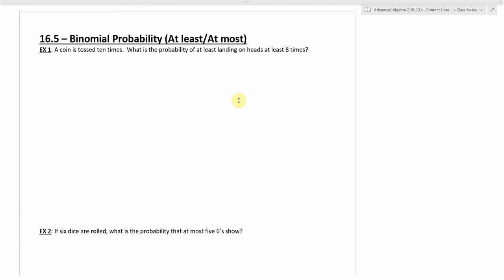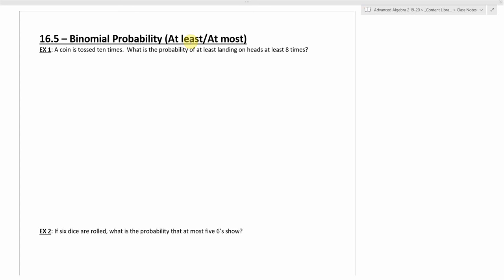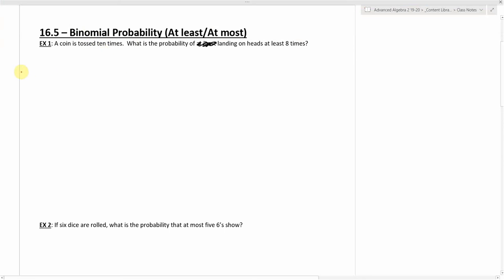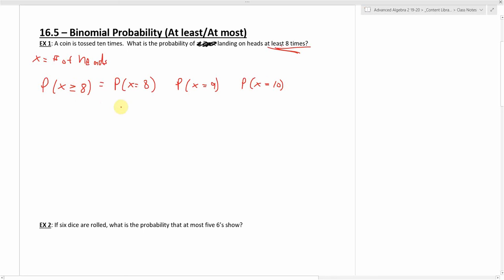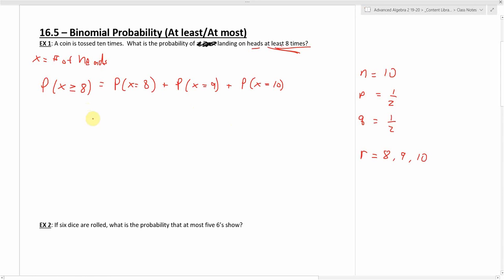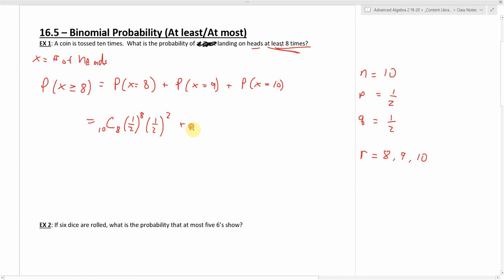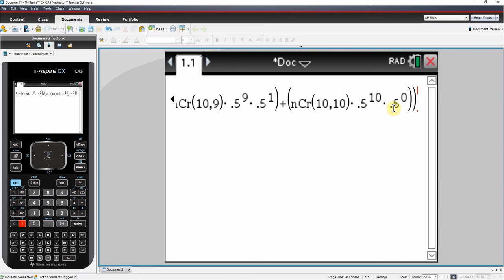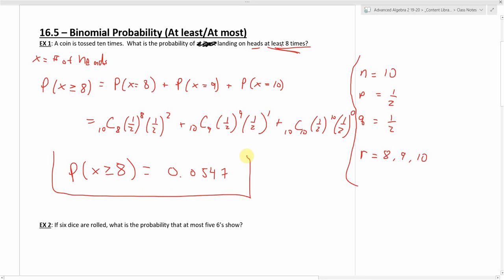A2 - 16.5 Binomial Probability At least or at most 1 (Coin flips)